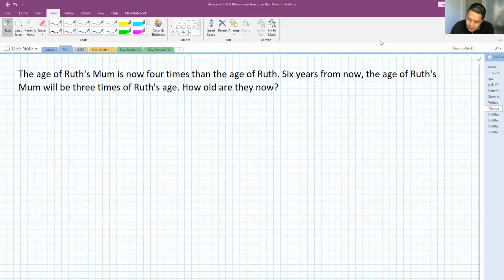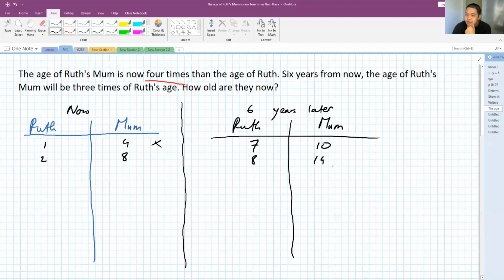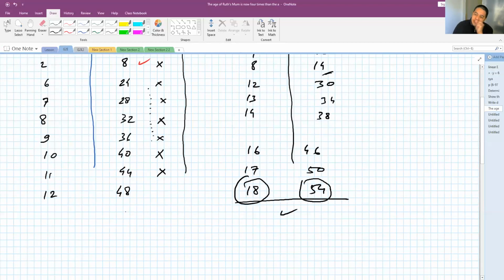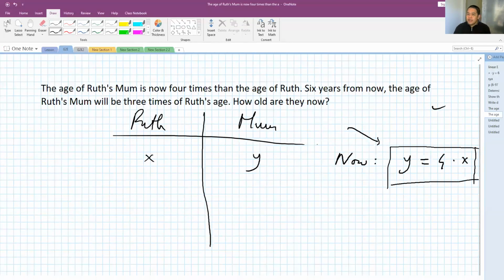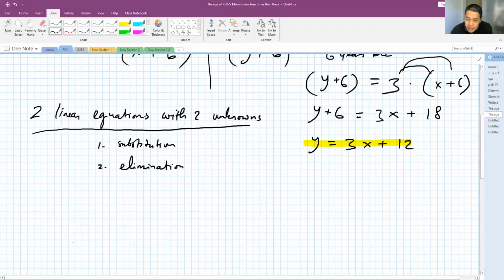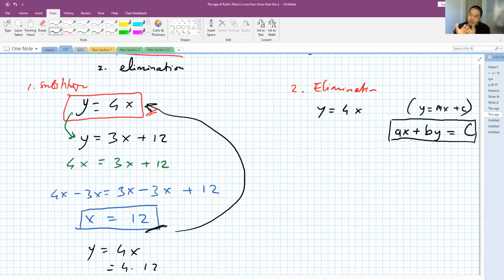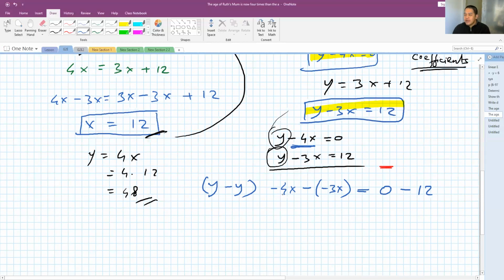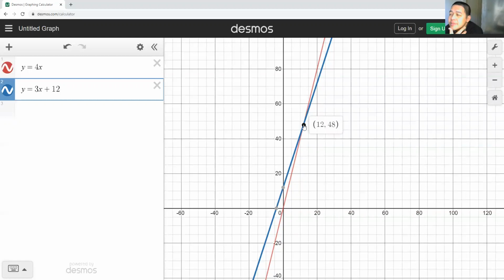4. Solving Linear Equations with 2 Unknowns